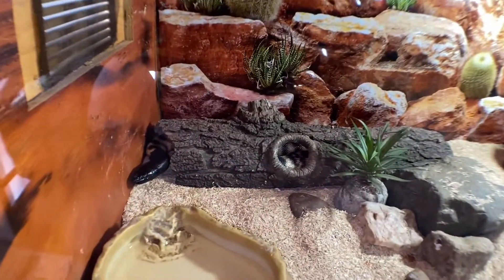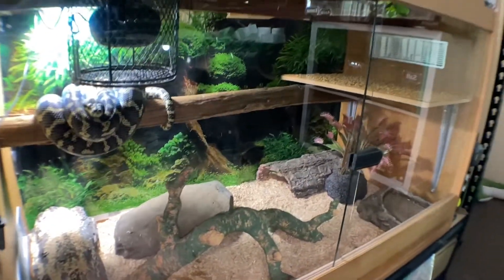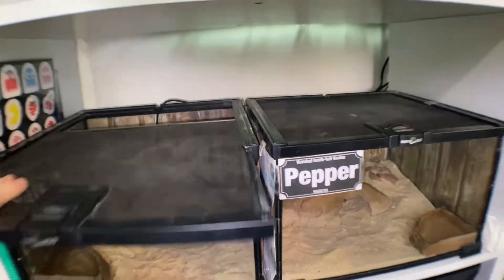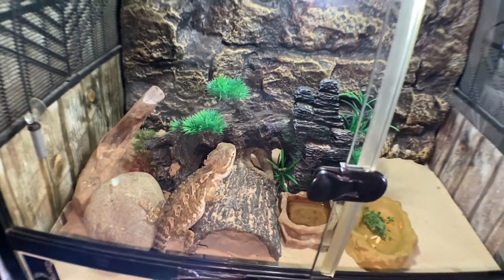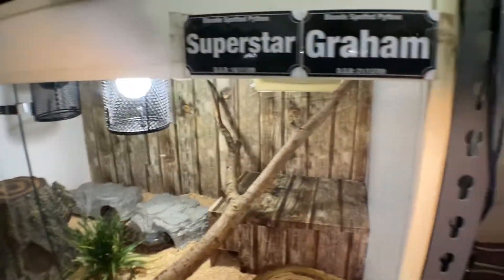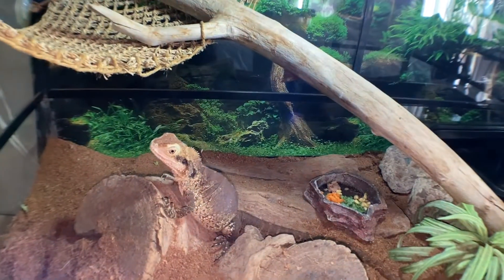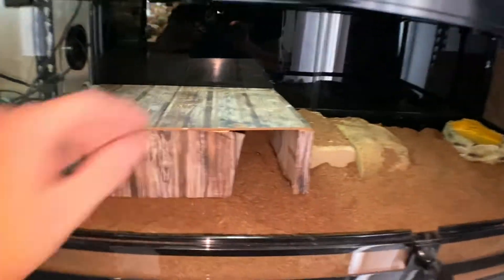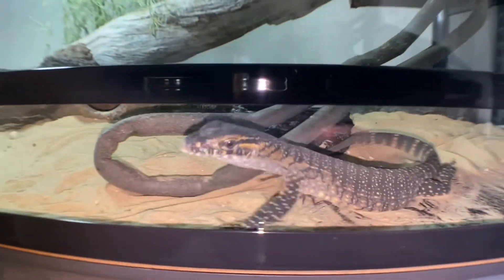HUGE REPTILE ROOM/UPDATE JULY 2021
If you like to see a full in depth video of the reptile room. Check out March video here: